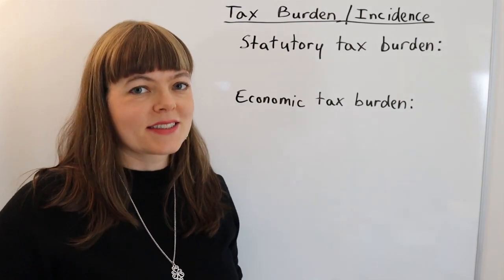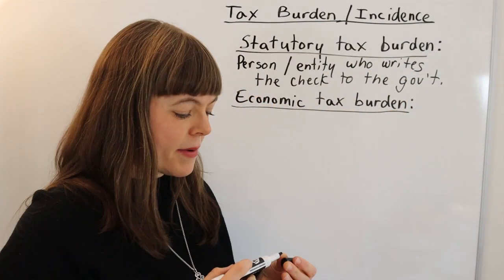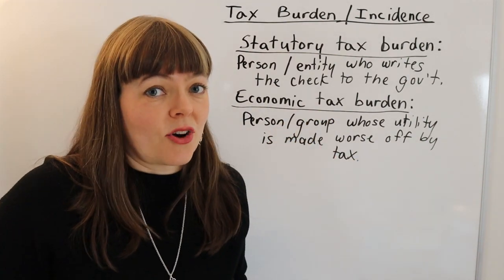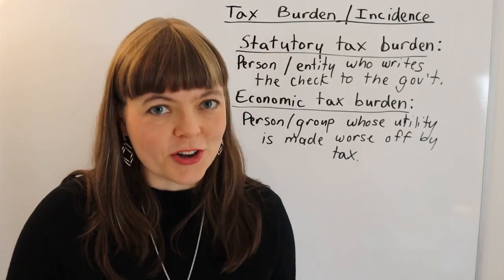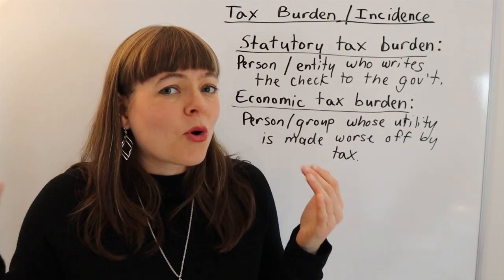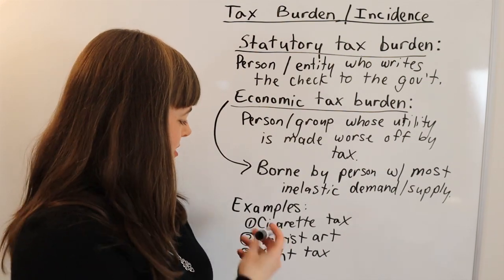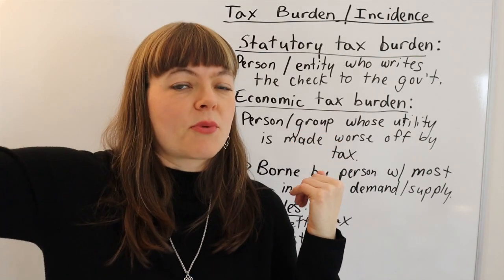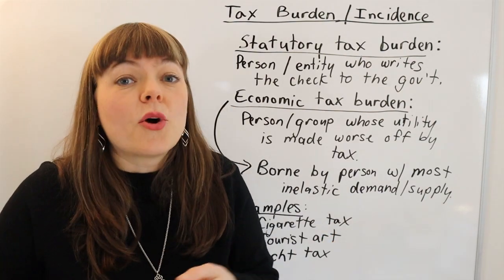Economic vs Statutory Tax Burden / Tax Incidence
This video explains intuitively the difference between economic tax burden (tax incidence) and statutory tax burden.  I don’t go through the graphs of tax burden, but here are a couple of videos that do so…
(This video is really old.  I need to re-do it.  I would post someone else’s video, but the other videos mostly use the “shifting” version, which I do not prefer)